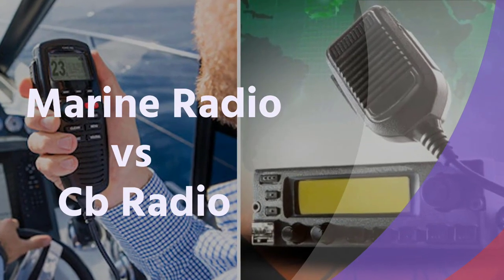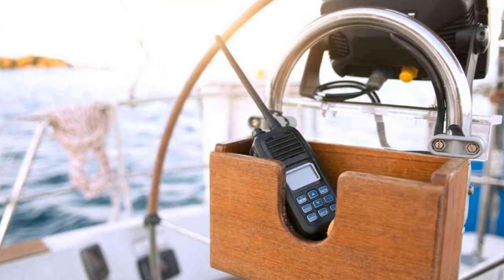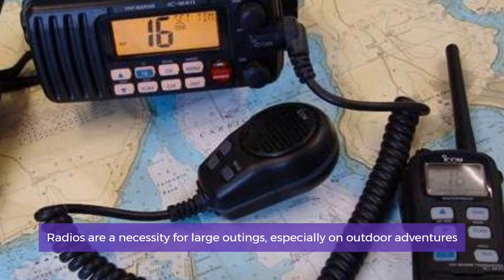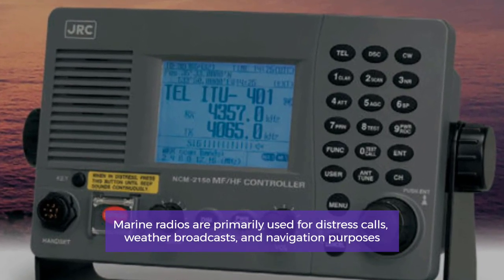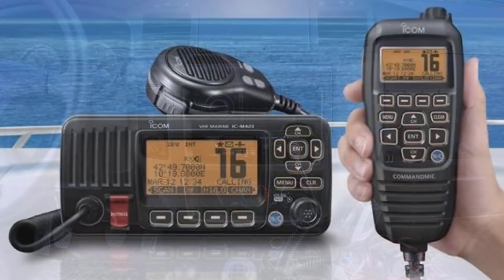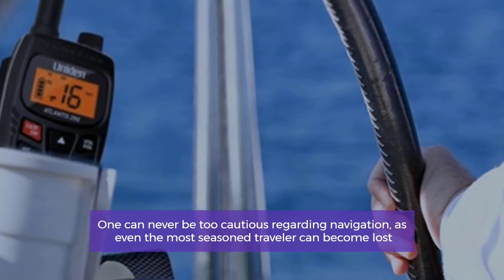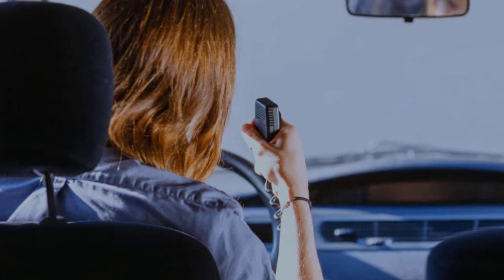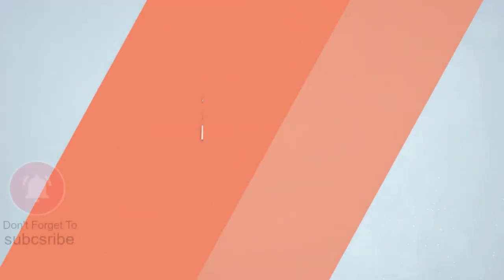Marine Radio vs Cb Radio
1. Uniden UM385 25 Watt Fixed Mount Marine Vhf Radio
2. Marine Receiver & Speaker Kit - In-Dash LCD Digital Stereo Built-in Bluetooth & Microphone w/ AM FM Radio
3. Pyle Marine Bluetooth Stereo Radio
4. Cobra 29LX Professional CB Radio - Emergency Radio
5. Cobra HH50WXST Hand Held CB Radio - Emergency Radio

When looking into uses for radios, marine and CB radios are often mentioned together. These two radios share similarities in the fact that they are both radios and that they can be used for somewhat similar purposes. Overall, however, marine and CB radios are very different. To learn more, let's dive into the video.

Number 1
Are Marine Radios and CB Radios the Same
Both radios serve similar purposes in the fact that they can be used to contact emergency personnel in the case of an emergency, but otherwise, marine and CB radios are not the same.

Continue reading to discover the other differences between marine and CB radios and which will serve you best for your particular purposes.

Number 2
The Differences Between Marine Radios and CB Radios
Radios are a necessity for large outings, especially on outdoor adventures. Choosing the right type of radio is vital to ensure that you are keeping yourself and your companions safe when enjoying an outdoor excursion.

Number 3
Marine Radios
Marine radios are used for what one would expect: boating. Marine radios can also be called VHF radios and are the main form of communication for boats and their occupants when out on the water.

Marine radios are primarily used for distress calls, weather broadcasts, and navigation purposes. Listed below are the main features of marine radios.

Number 4
CB Radios
CB radios allow for anyone to use the frequencies provided, giving the general public access to a radio system. Citizen band (CB) radios have 40 channels, with channel nine allocated as the emergency communication channel.

Number 5
When to Carry a Marine Radio
A marine radio should be carried on all boats when in the water, even if it’s a small model. Marine radios are crucial for saving lives at sea and with water often being unpredictable, carrying a marine radio as a precaution is an excellent plan.

Besides emergencies, marine radios can be used for navigation purposes as well. One can never be too cautious regarding navigation, as even the most seasoned traveler can become lost.

Number 6
When to Carry a CB Radio
CB radios are most frequently carried and used by truckers. CB radios are important for truckers as they are frequently on the road and need to obtain traffic information such as road closures, construction zones, and police stops.

Avid outdoorsmen and those who own RVs or motorhomes may also find a CB radio useful. Besides the obvious channel communications regarding traffic concerns, CB radios do allow for calls to be made in case of lost cell phone service.

When it comes to communication between multiple vehicles, a CB radio is the best choice. CB radios are easily obtainable and are easy to use. Simply pick a channel, make sure each radio being used is set to that particular channel, and commence the road trip!